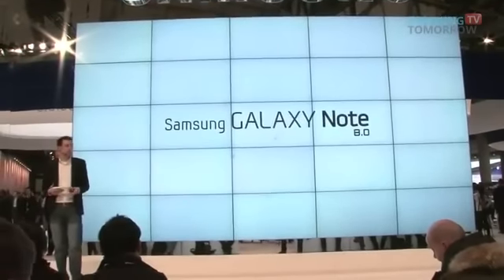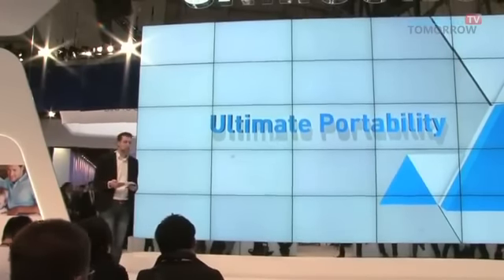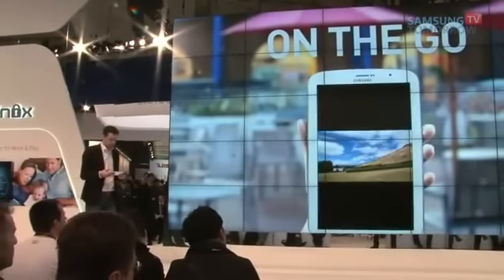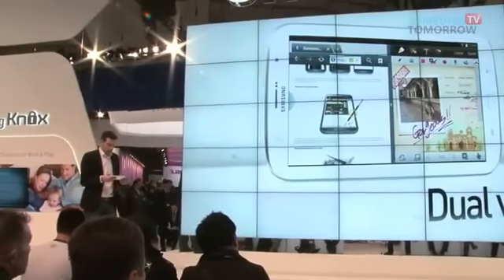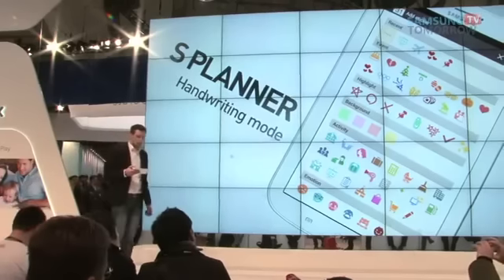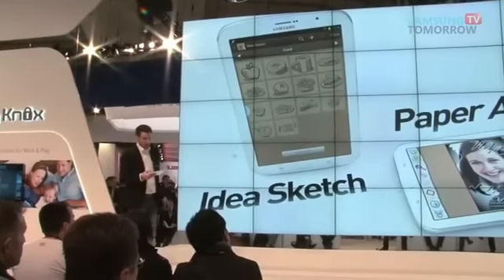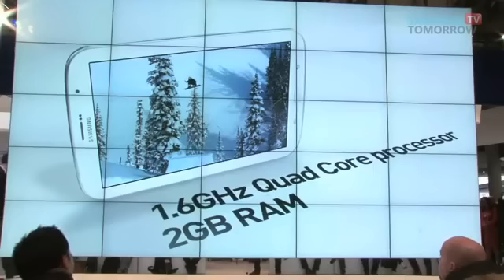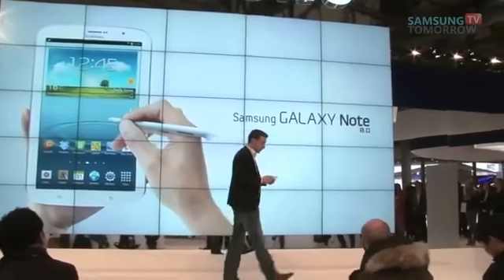Samsung GALAXY Note 8.0 Presentation